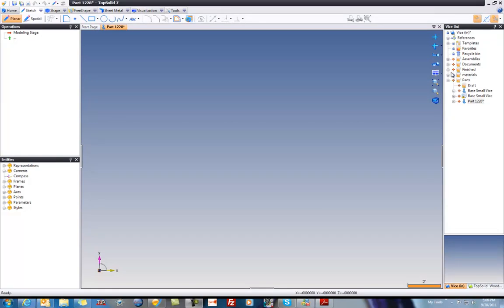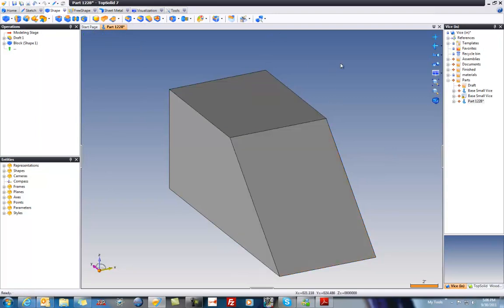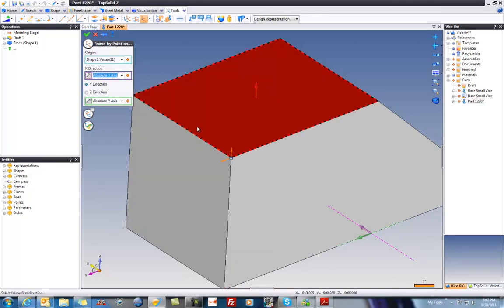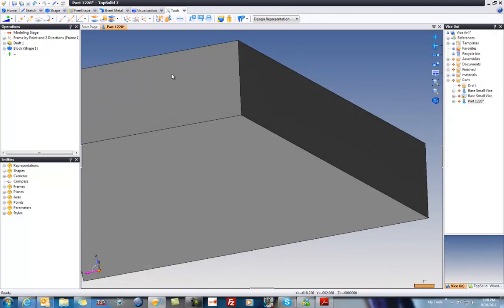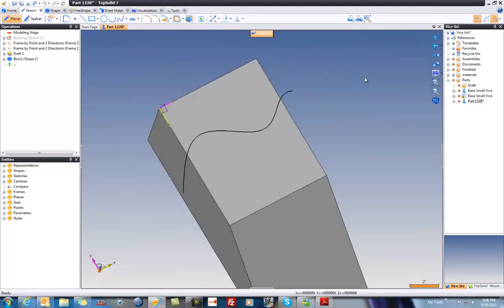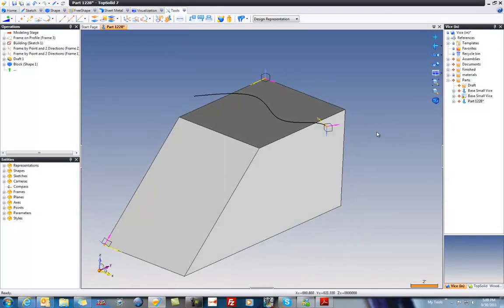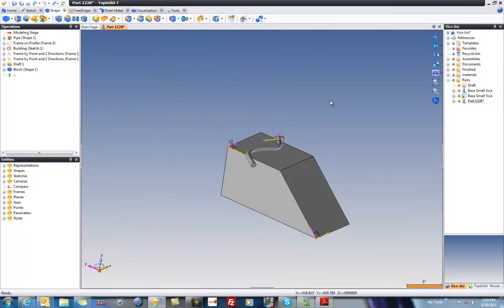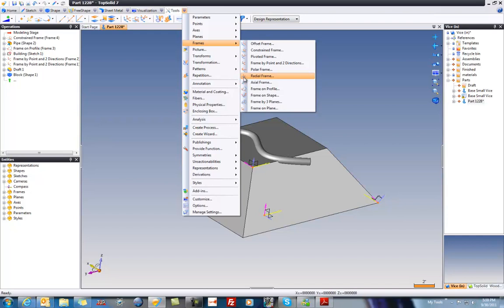Understanding frames in TopSolid 7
This is a short and simple sample of how to create and manage some frames in TopSolid 7.